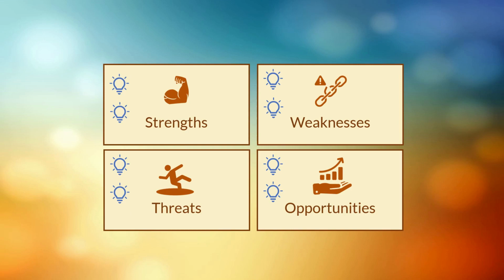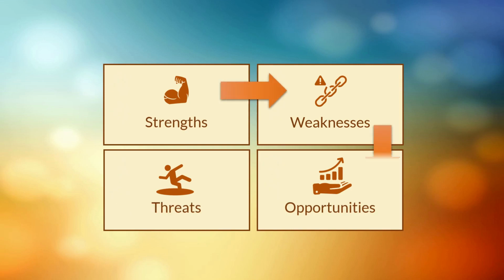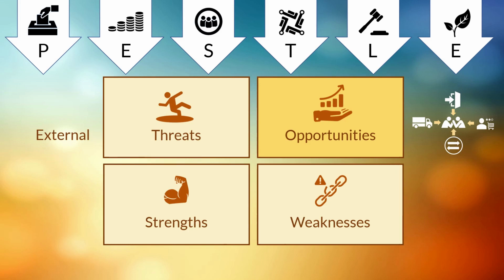SWOT Analysis: An alternative approach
This video briefly summarises SWOT Analysis - a well known and well used technique for considering the strengths, weaknesses, opportunities and threats of an organisation or person. In the video, we focus on its application as a strategy planning tool at the level of the organisation.

The video is just over three minutes long, but if you want to skip to a particular point, the video breaks down like this:

0:00 Introduction
0:18 Pros and Cons of SWOT
0:39 How people tend to use SWOT
1:11 The problem with a common approach
1:42 An alternative approach
2:56 The advantage of starting with an external perspective